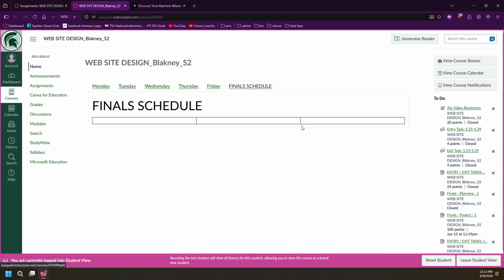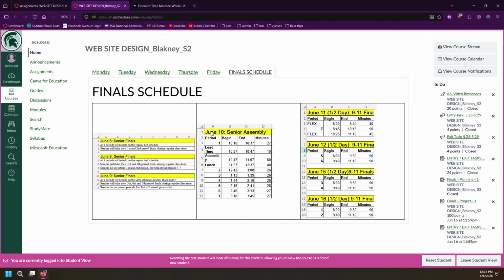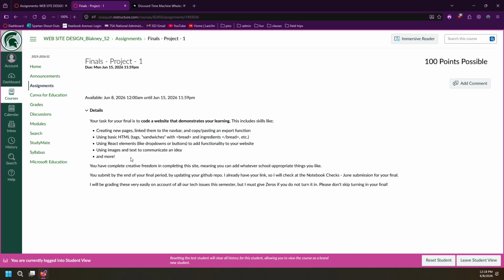WEB DESIGN FINALS